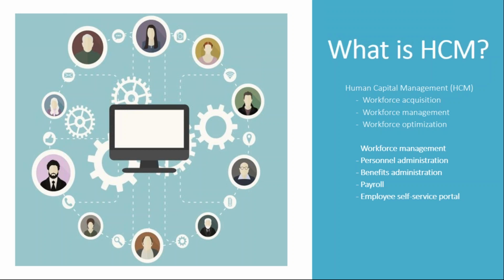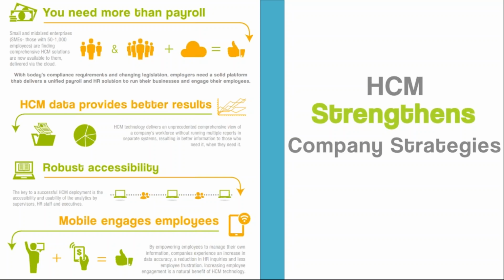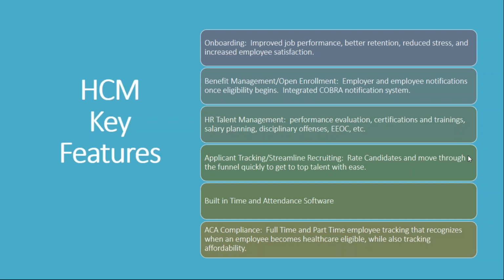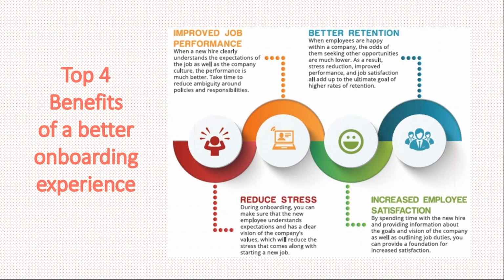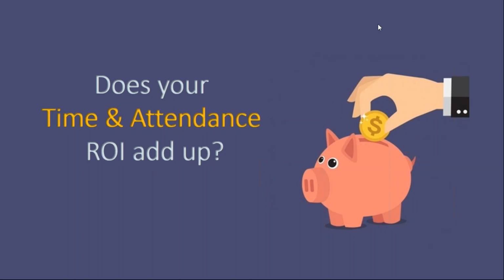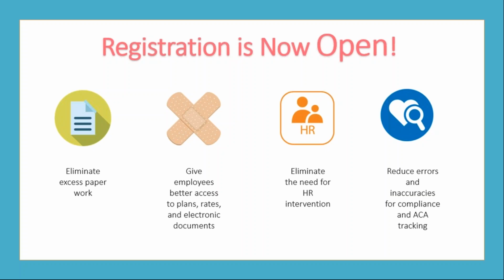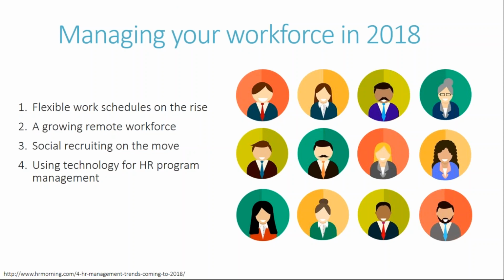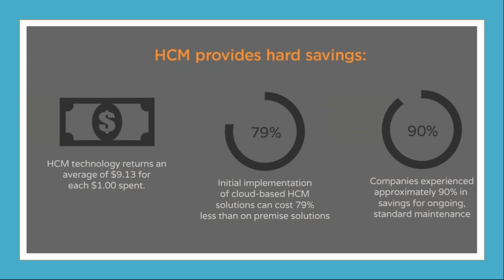Optimizing Human Capital Management | Workplace Xcellence Webinar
What is your largest expense and your most important asset? It's your people!

Reducing costs and increasing productivity in your organization begins with engaging your employees. From recruiting and onboarding your talent to pulling compliance reports and recording your performance reviews, managing your workforce can get out-of-control.

In this one hour webinar,Bethany Reichert, Client Development Specialist at HireLevel will show you a solution for optimizing your Human Capital Management and increasing the return on your most important investment, your people.

Are you ready to increase efficiency and reduce costs associated with tracking, reporting, and maintaining business functions for employee relations?